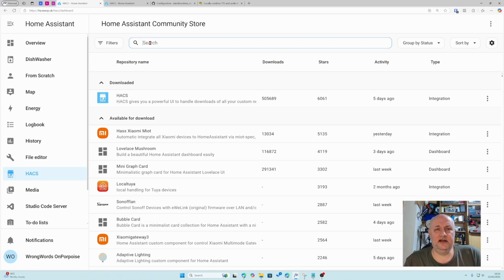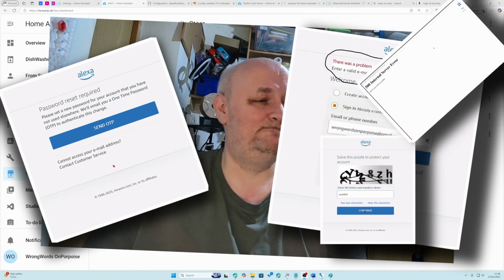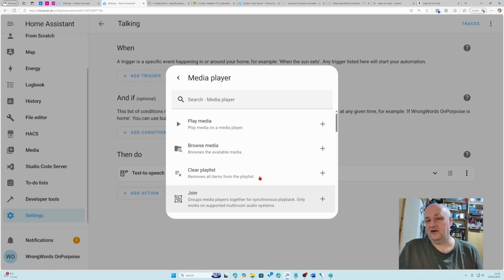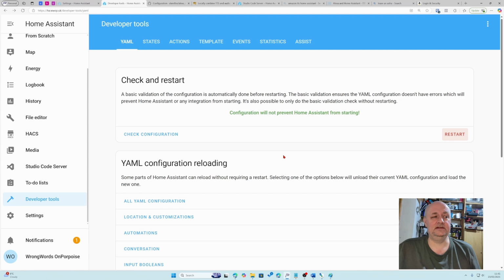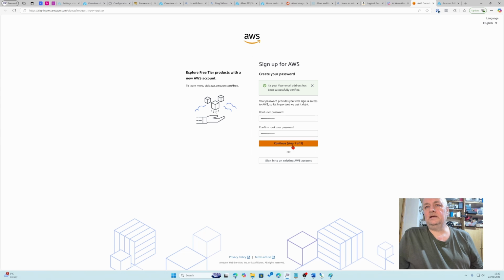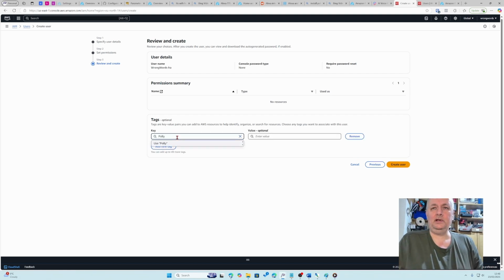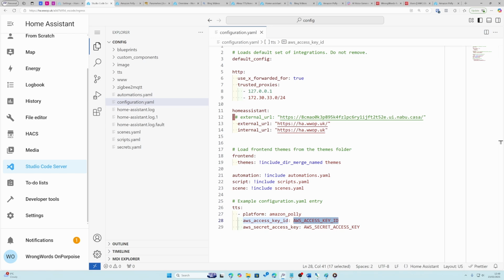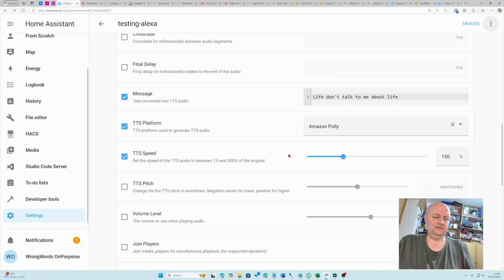Transform Your Home Assistant, Smart Home with Alexa's (And Googles) Voice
Take your smart home to the next level with Alexa's voice! In this video, we'll show you how to unlock the full potential of connected living by leveraging Alexa skills and device management capabilities. From setting up smart hubs to integrating HACS, we'll cover it all. Discover how to create a seamless digital home experience that adapts to your needs. With Alexa as your home assistant, you'll be able to control your smart home with just the sound of your voice. Say goodbye to tedious tasks and hello to adaptive living. Learn how to transform your space into a smart living oasis that makes your life easier and more convenient.

My IQ test results came back. They were negative.

Chapters
00:00 Intro -
00:24 Credits
00:43 What you need
01:08 Installing Alexa Media Player
02:24 Starting to Configure Alexa Media Player
04:19 An angel from the future comes to help with the configuration
05:40 Working run
07:09 Automation to Test
10:16 Installing Chime
12:39 The Truth about alexa
15:17 Why Polly
15:54 Setting up a AWS account
20:00 Setting up Polly
21:44 Add a Polly User
22:55 Give Polly Rights
23:31 Get the keys
25:17 Add Polly to Home Assistant
27:05 Making Chime work with Alexa
32:21 Wrap Up